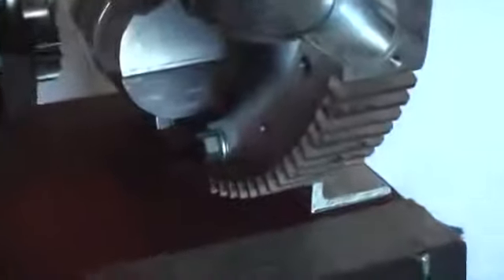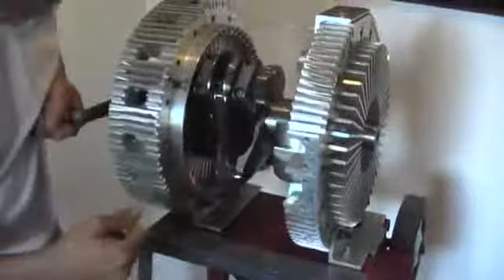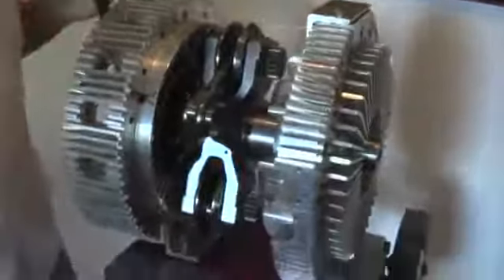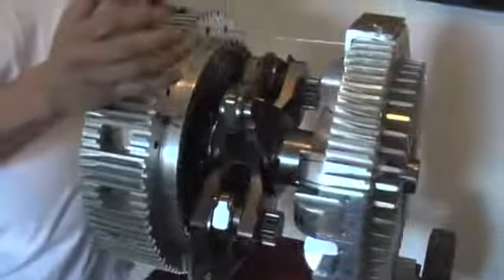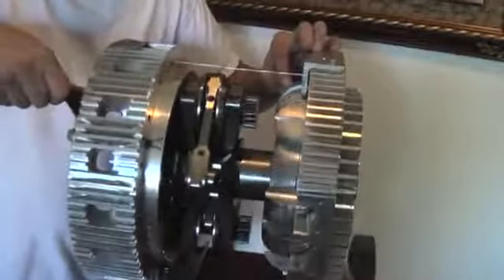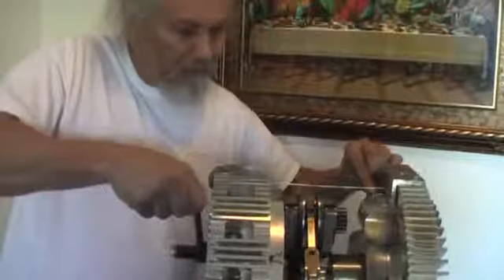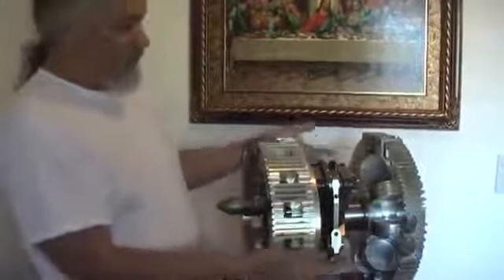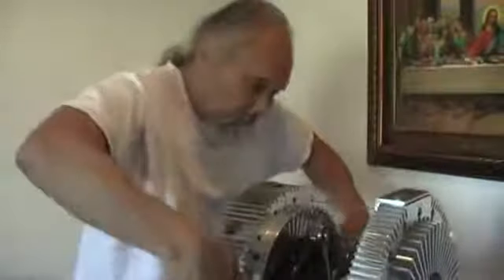Raphial Morgado Describes the 14 Inch MYT Engine in Relation to Aviation 2.0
See story at See also for our index on Aviation 2.0 and .